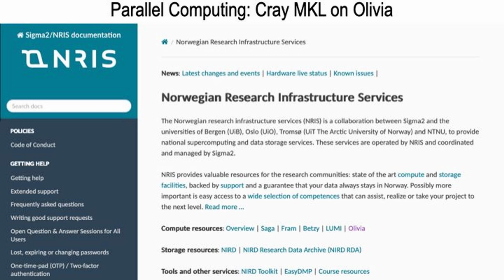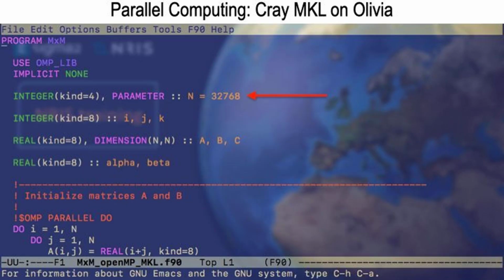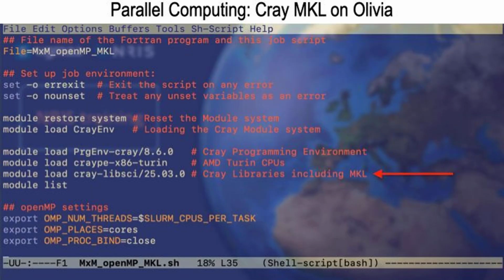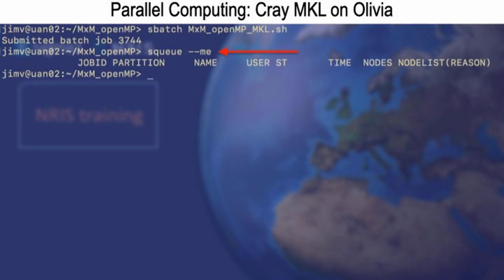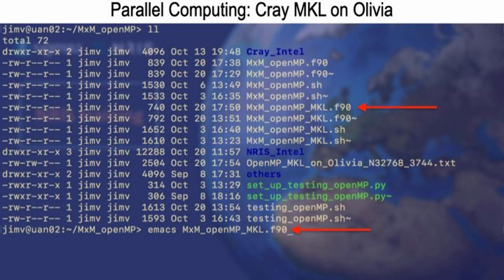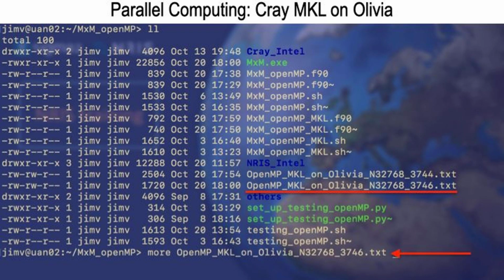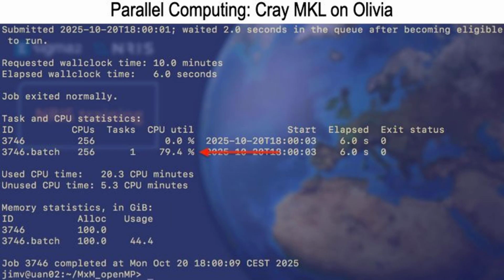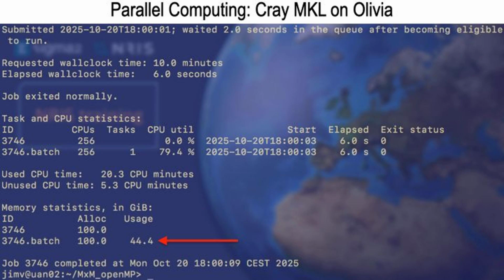43. Cray MKL on Olivia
In this video, we will use the MKL routine for matrix multiplication with OpenMP for parallel computing, utilizing the Fortran compiler loaded through the Cray module system.

We will demonstrate that using MKL results in a significant performance improvement compared to the results achieved in video 42.
The Math Kernel Library delivers outstanding performance on the Olivia Linux cluster when used with the Cray module system, particularly when compared to its performance on Betzy and Fram.